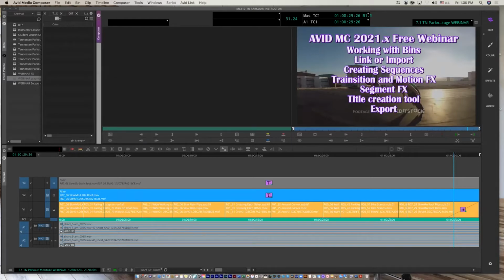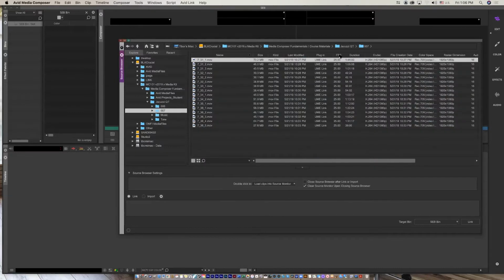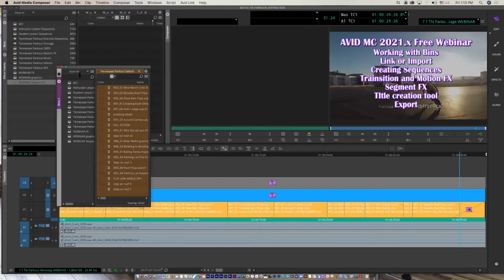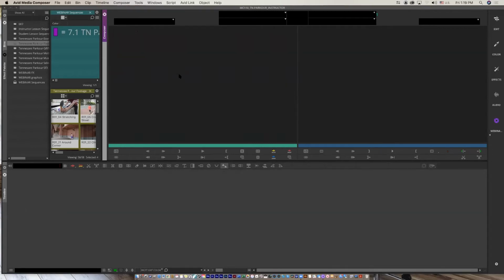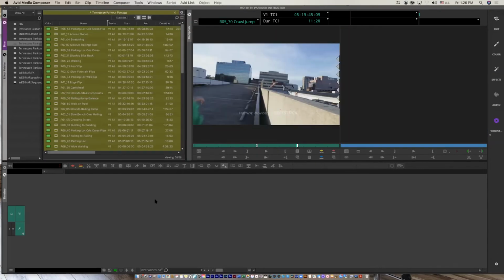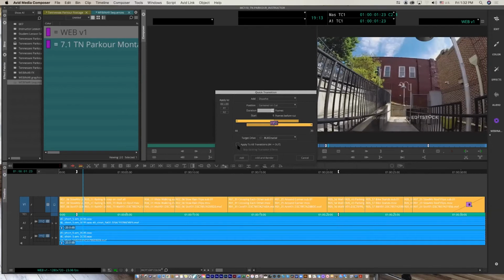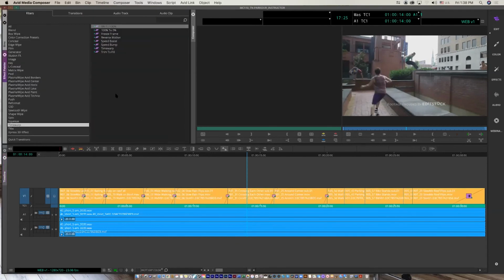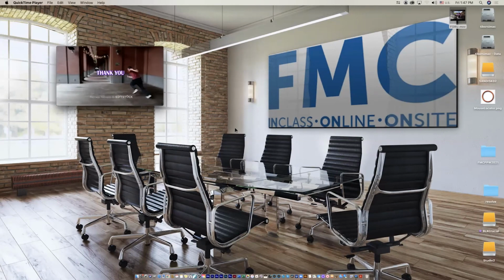AVID Media Composer 2021.3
Recorded on - 05/07/2021. This was our latest FREE webinar in the series of WEBINARS we have been conducting for a while from Future Media Concepts. Clearly the time limit did not let us go into deep details, but at least we were able to give a quick peak at what Media Composer has to offer, compred to other NLE in the market. Enjoy and spread the word.